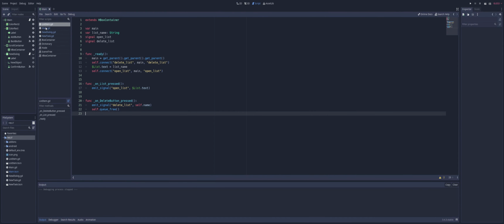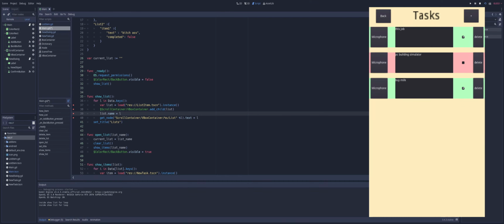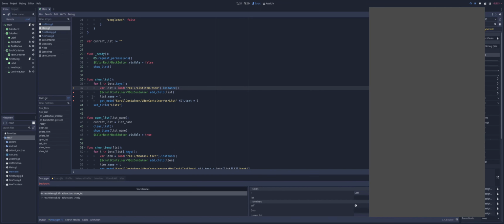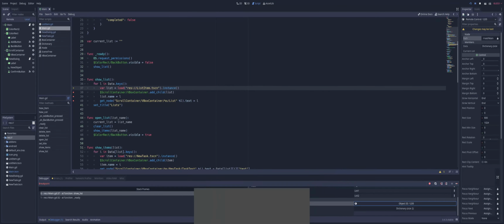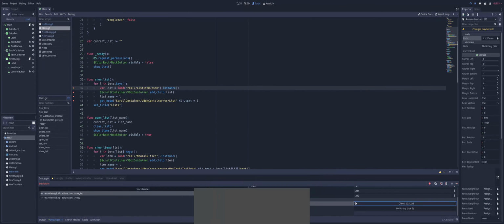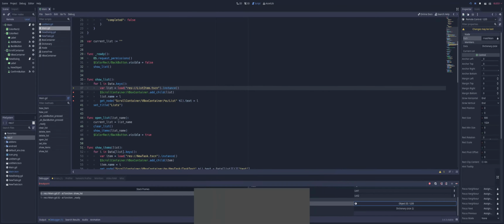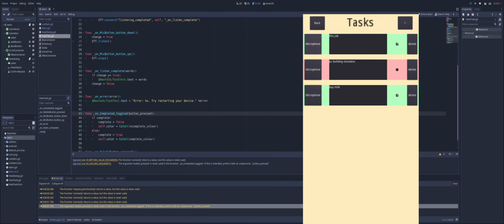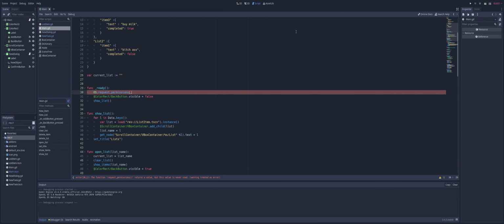How To Debug Your Project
Getting errors and bugs in your project? Not sure how to find or fix them?Today we take a look at the different ways we can go about debugging our projects to get to the root of our problems. These projects are done written in GDScript. GDScript is a high-level, dynamically typed programming language used to create content. It uses a syntax similar to Python